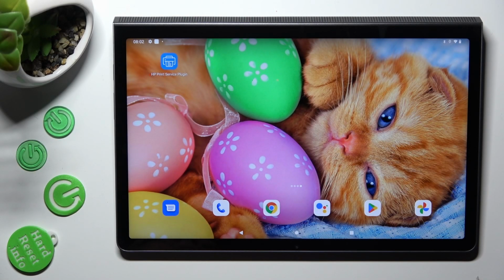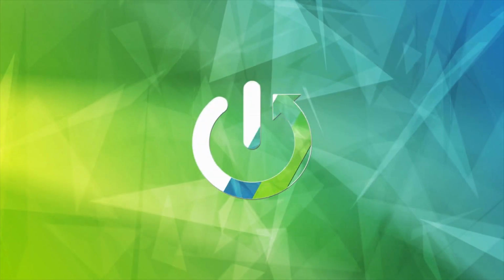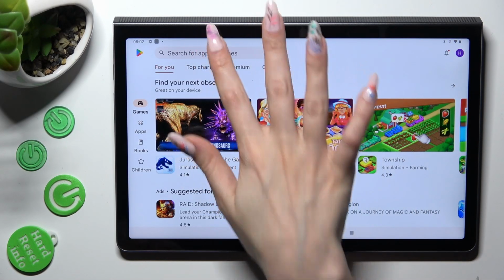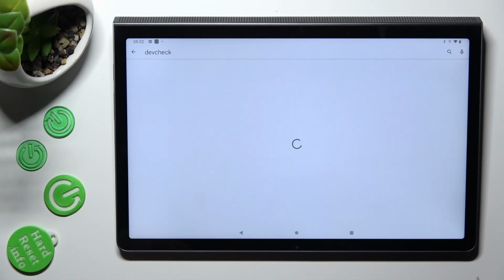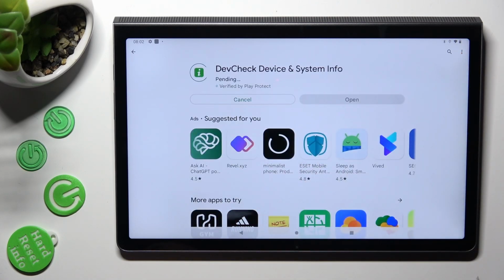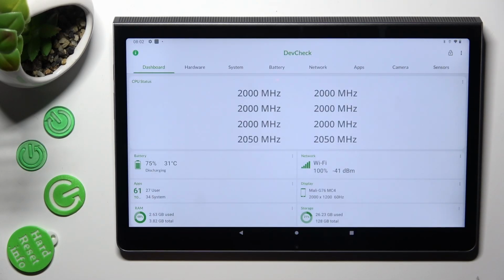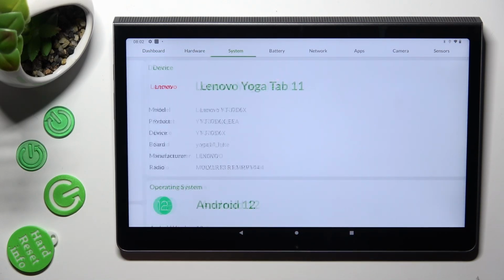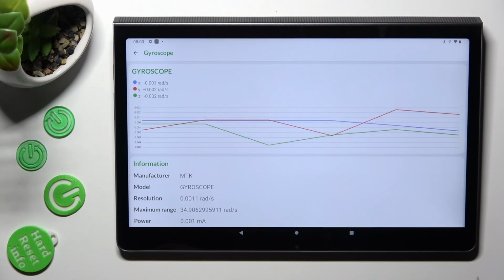Lenovo Yoga Tab 11 Check Phone Specification DevCheck Hardware and System Info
Hi there! Have you ever been wondering how you can check full phone specification of your Lenovo Yoga Tab 11? In today's video we're going to show you how you can run a whole device specification check on your Lenovo Yoga Tab 11 just in a couple of simple steps. In case if you've been searching for some advanced information about your Lenovo Yoga Tab 11, but have absolutely no idea where you can find it, then this video is special for you! So if you wish to learn how you can run a full phone specification check on your Lenovo Yoga Tab 11, all you need to do is just watch this short video to the end, follow the instructions provided by our specialist and try to perform this operation yourself on your Lenovo Yoga Tab 11.

How to check Lenovo Yoga Tab 11 Specifications? How to find Phone Information on Lenovo Yoga Tab 11? How to check Lenovo Yoga Tab 11 Hardware Information? How to make Lenovo Yoga Tab 11 DevCheck? How to find Lenovo Yoga Tab 11 System Information?